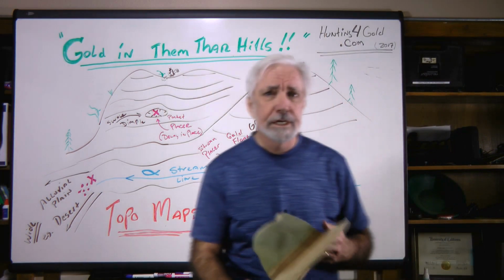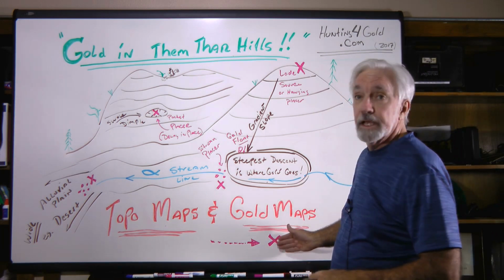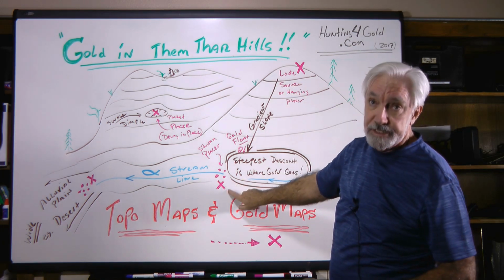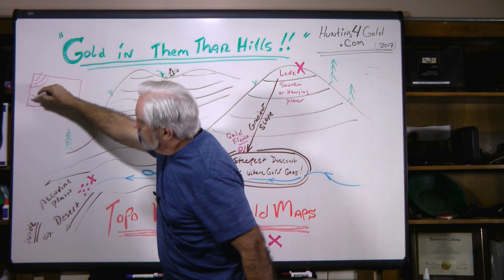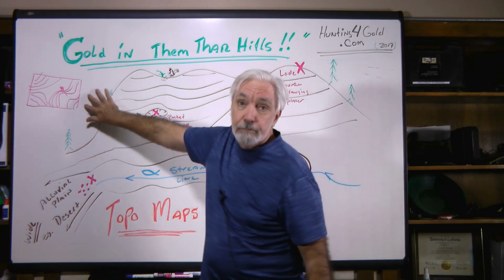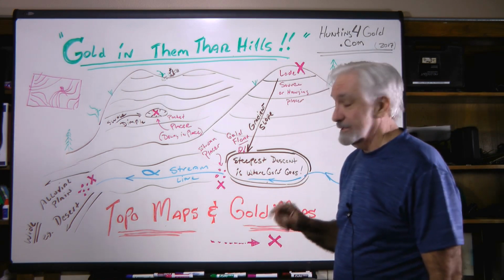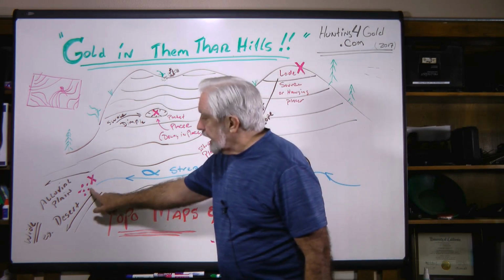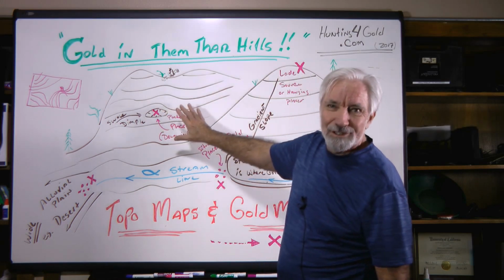How to use topo maps and gold prospecting maps to find gold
Topo maps are a great way to find placer or lode gold locations, once you know how to read them.